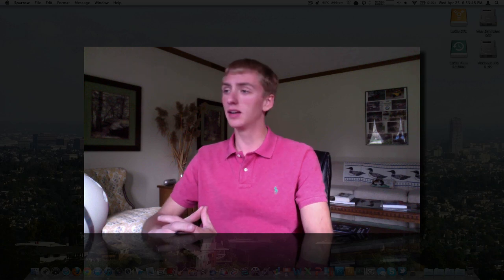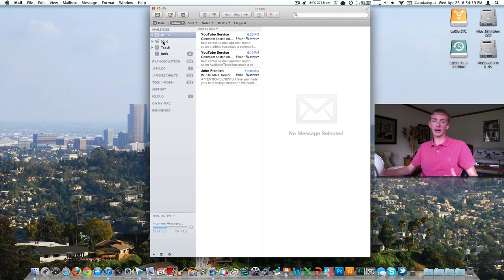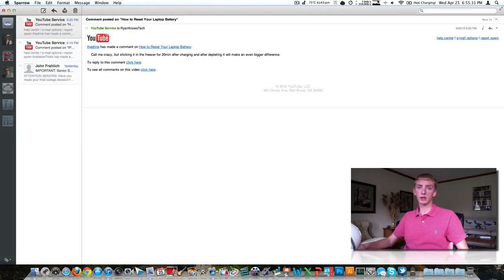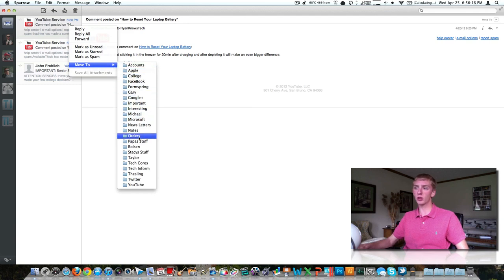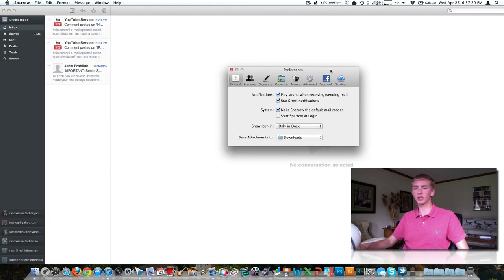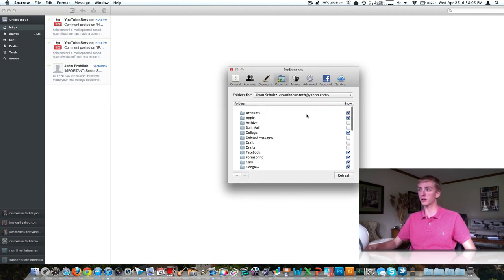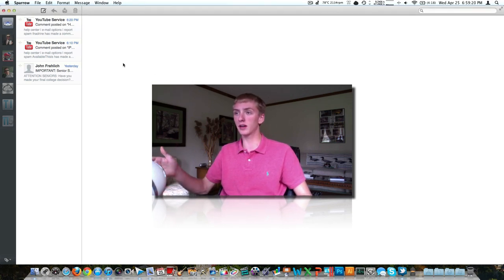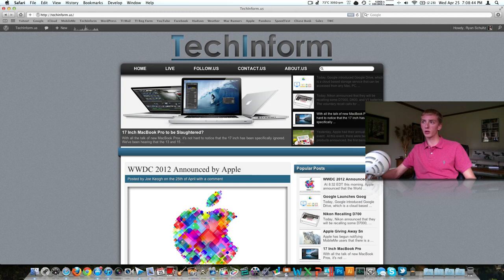Sparrow Mail for OS X Review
A short review of the Sparrow Mail client in Mac OS X.